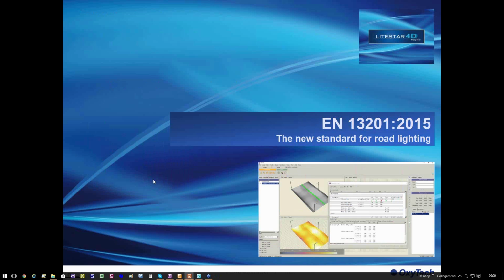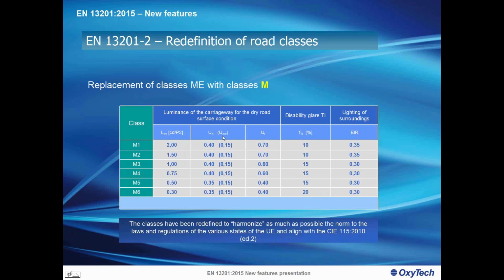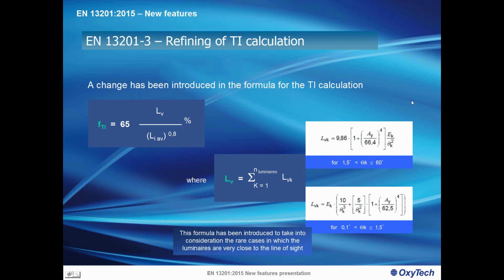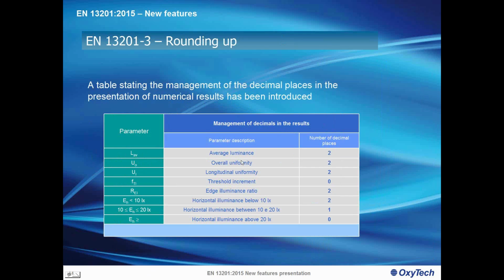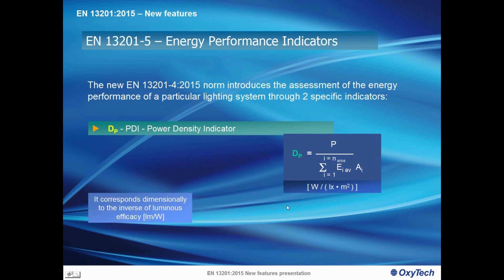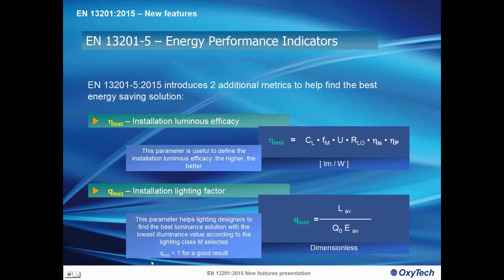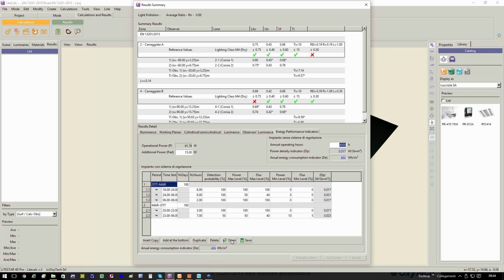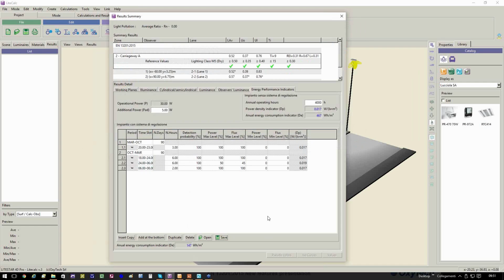EN 13201 2015 The novelties of the new Standard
The new EN 13201:2015 Standard for public road lighting has been introduced recently. It includes important changes with respect to the previous 2003 version, among which:

- the new road classification
- the new calculation of TI and REI (Fire resistance rating)
- the new installation energy assesment system as per the new section 5 (EN 13201-5:2015)